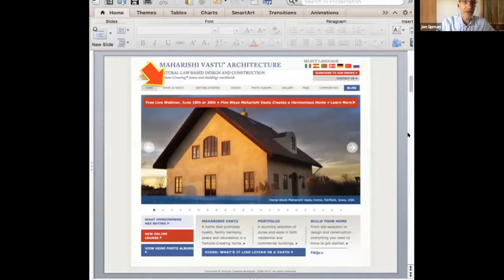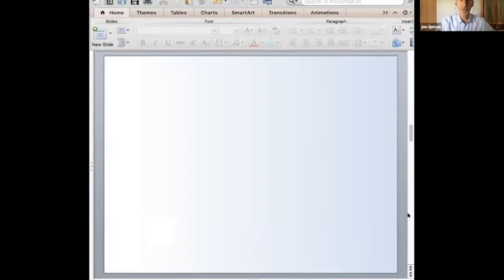Five Ways Maharishi Vastu Design Creates Harmonious Homes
Jon Lipman, AIA, on the methods used by Maharishi Vastu in creating harmonious homes for their occupants